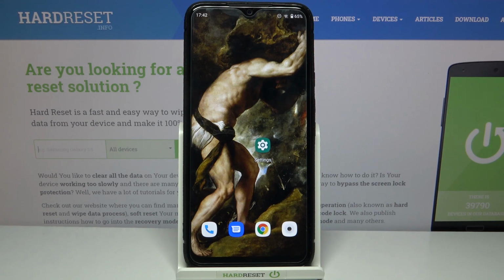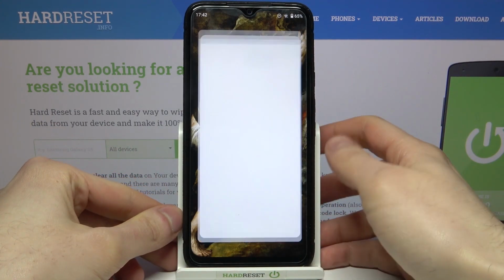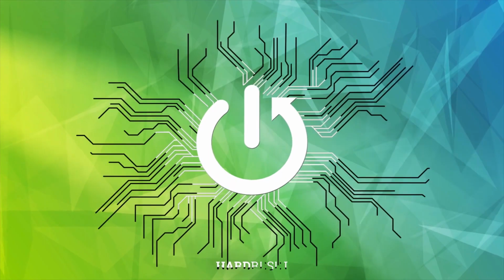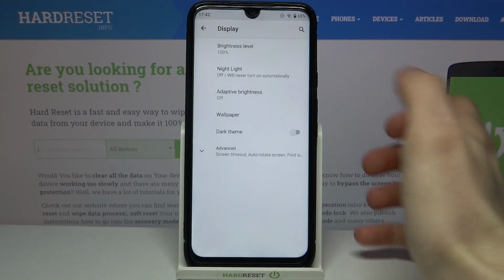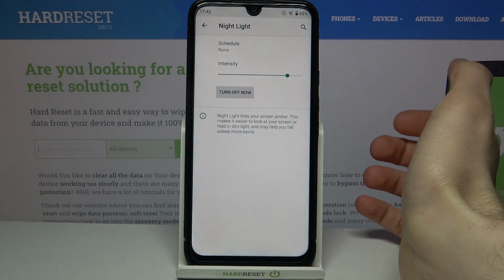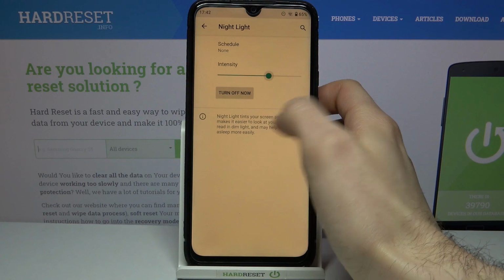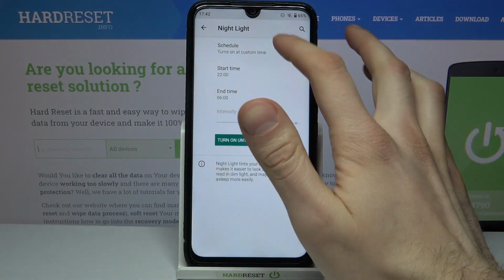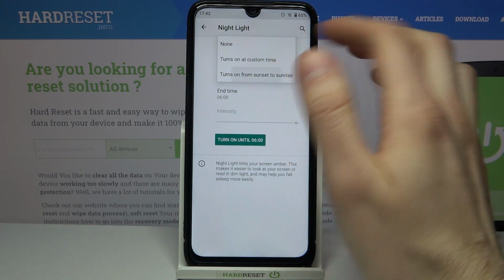How to Enable Night Mode in Vivax Fly 6 - Night Light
Find out more about Vivax Fly 6:
Hi. In this video tutorial, we are going to present how to activate night mode on your Vivax Fly 6. Our technician will guide you to the display settings and will demonstrate how to locate and then enable and adjust the night light feature on your device. If you want to know more about your Vivax Fly 6, visit our YouTube channel.

How to enable night light on Vivax Fly 6? How to turn on night mode in Vivax Fly 6? How to access display settings in Vivax Fly 6?